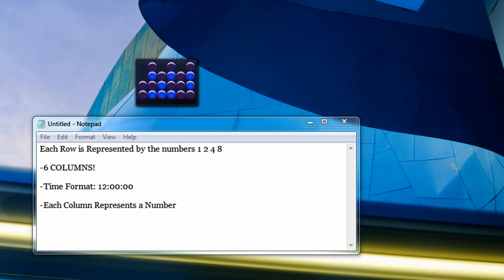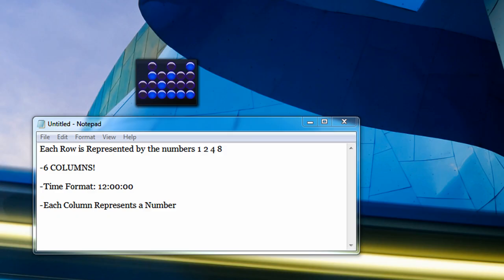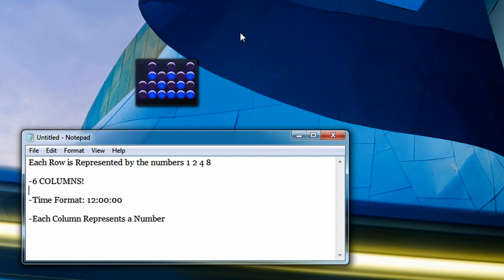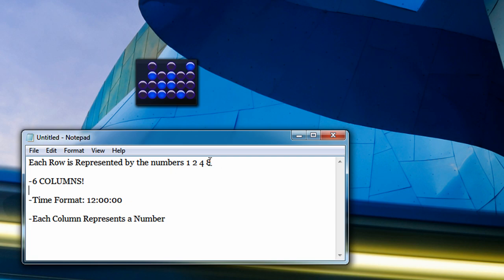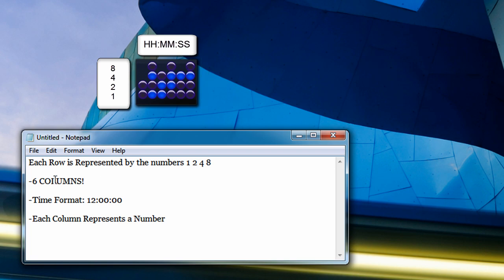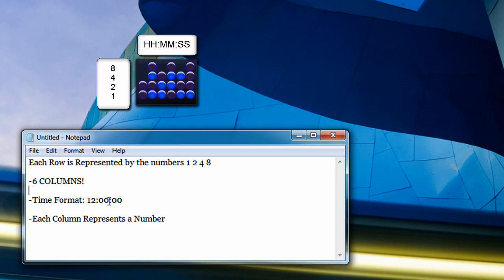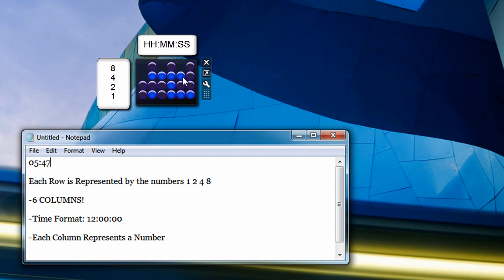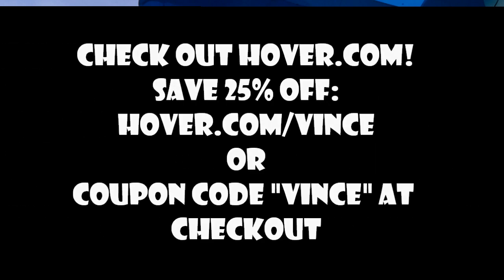How to Read a Binary Clock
In this easy-to-follow video, I show you how to read a binary clock.